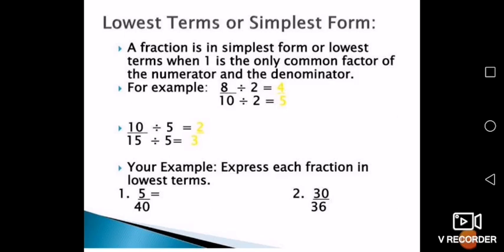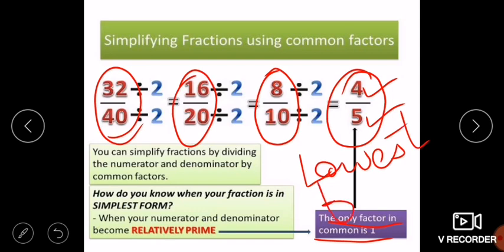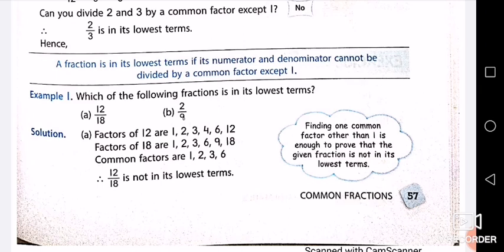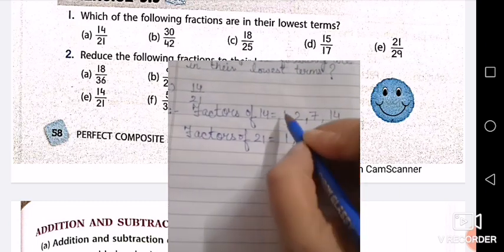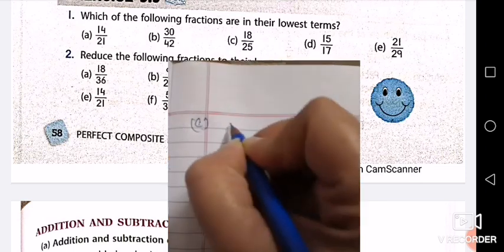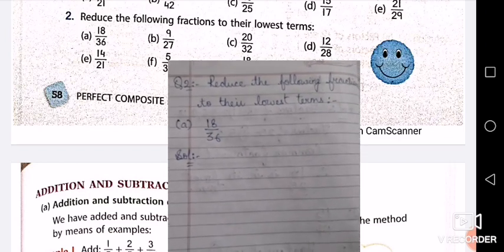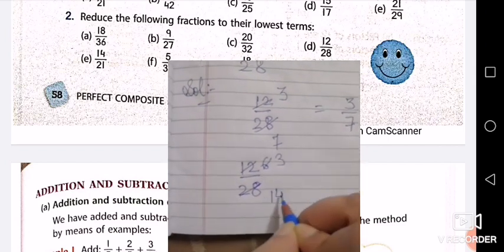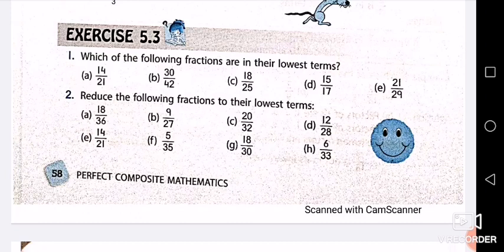Class V Mathematics 02-06-2020 By Mrs Sangeeta Mishra